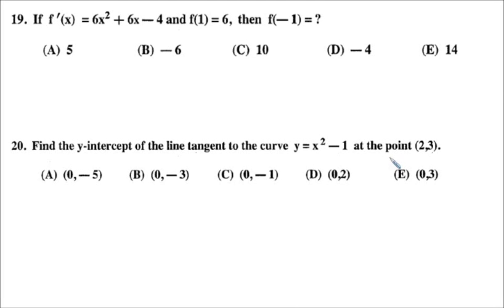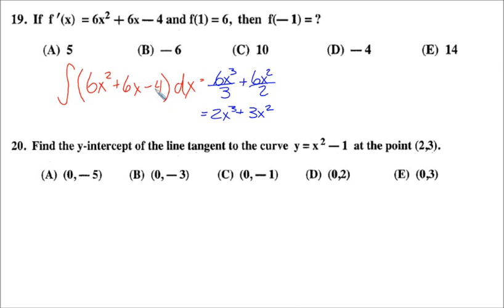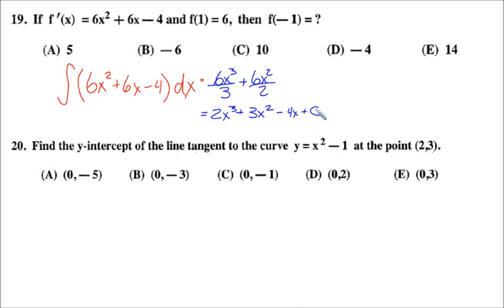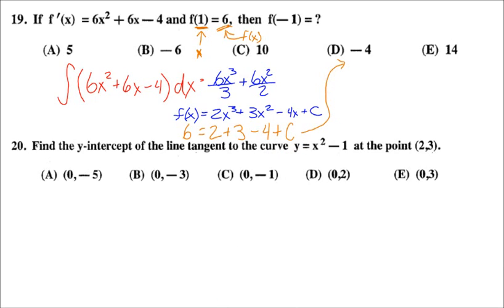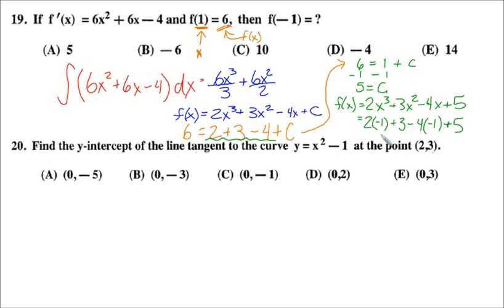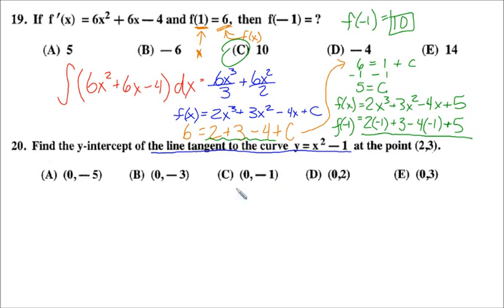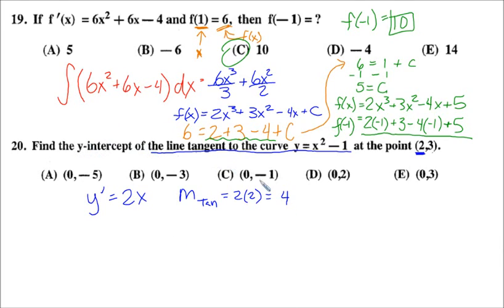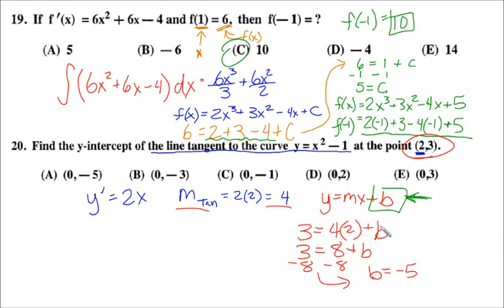UIL Math 2011S: Pt. 9 #19-20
(Part 9 - problems #19-20.  Both of these problems require techniques used in Calculus.) Worked solutions to UIL competitive Mathematics problems.  Problems are all from the released 2011 Sample Test given at the UIL Student Activities Conference.  All material is authored by UIL, and has been reproduced here for instructional and educational coaching purposes only.